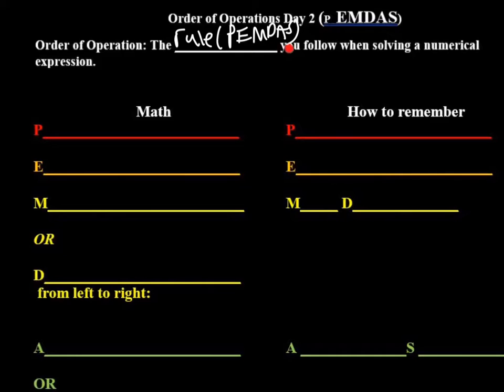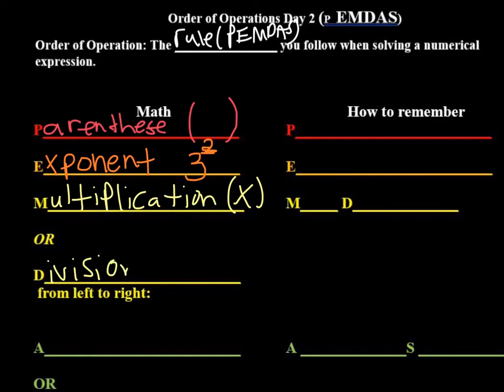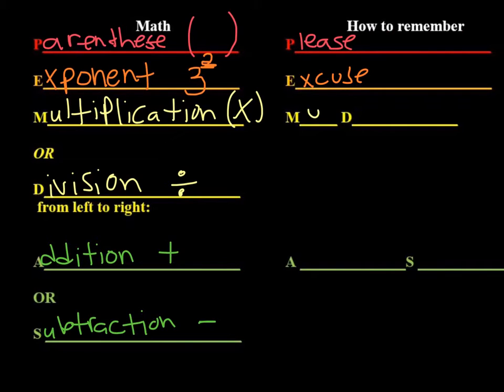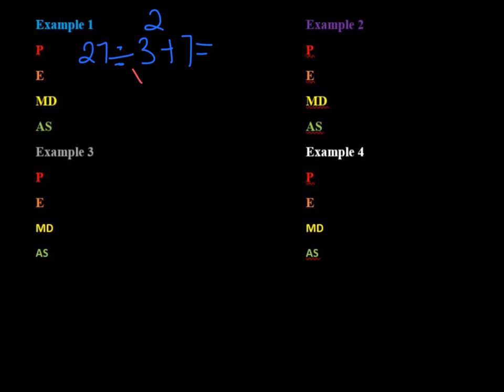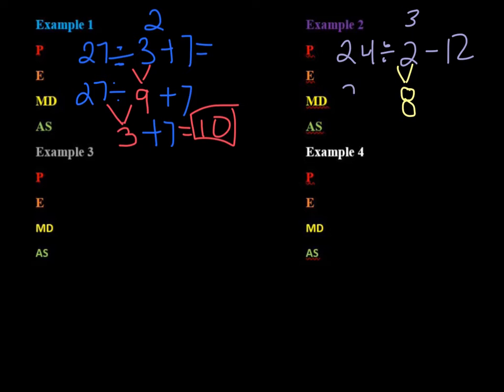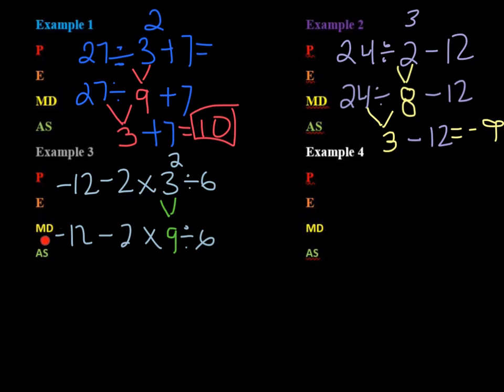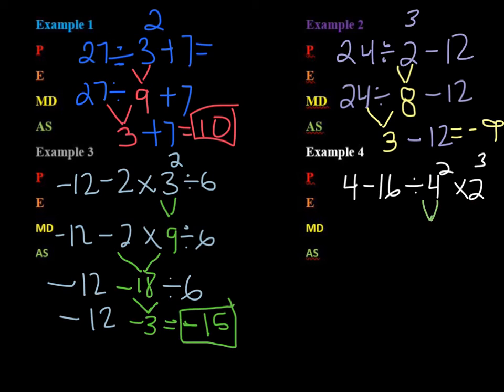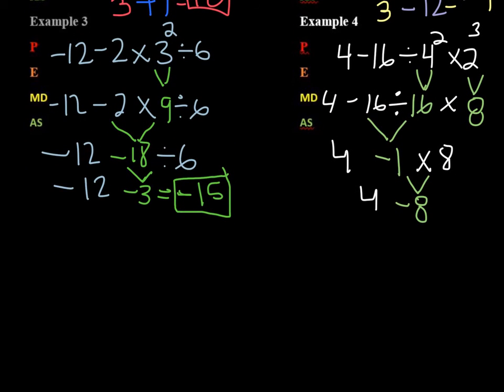order of operations day 2